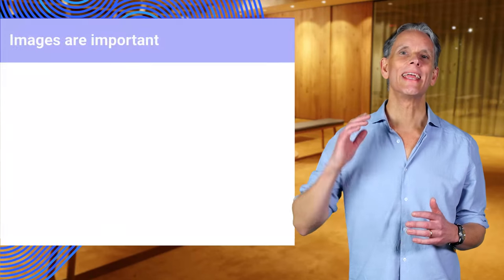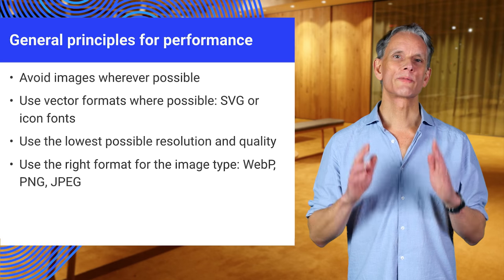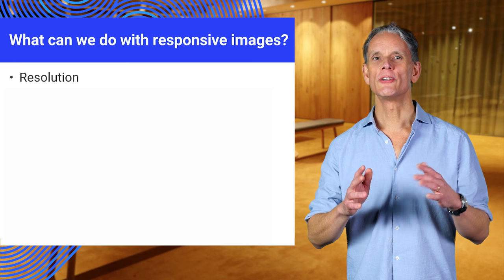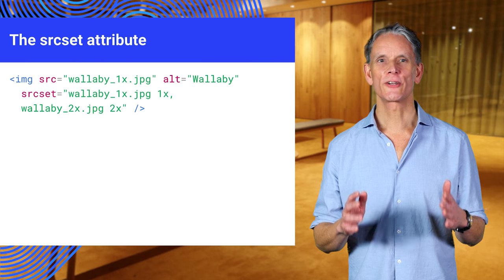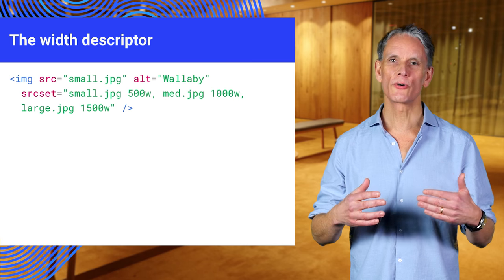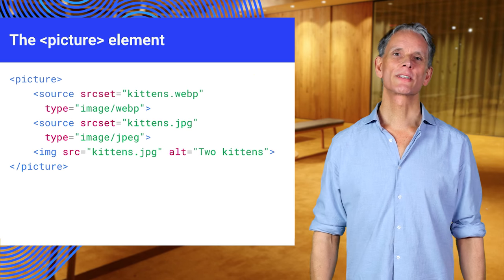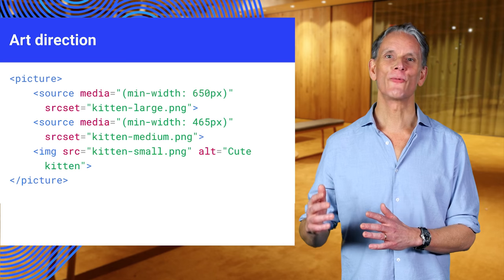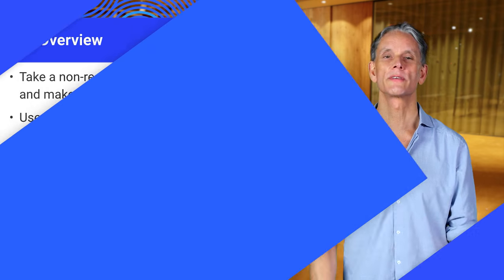Working with Responsive Images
There are two major issues to consider when working with images on the web: performance and responsiveness. This video describes a set of techniques to make your images load as quickly as possible and work well in any form factor.